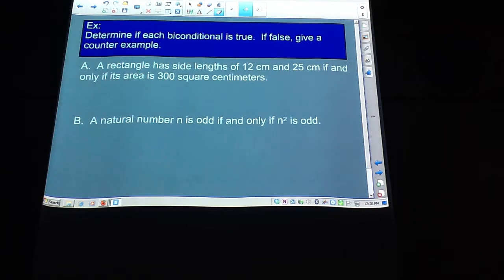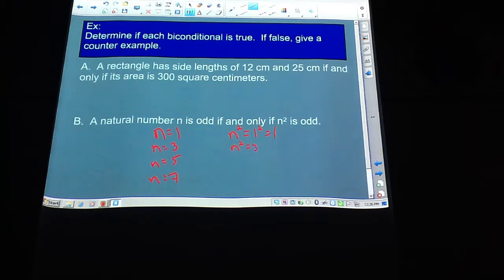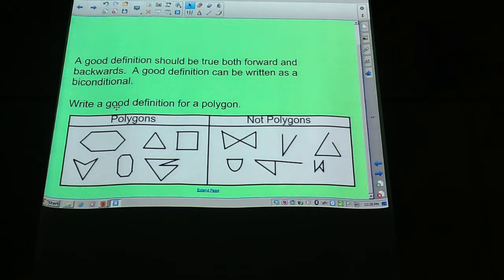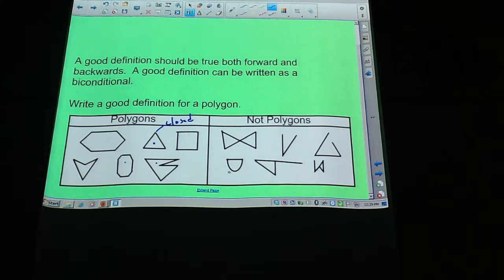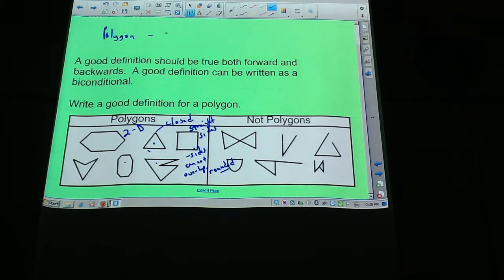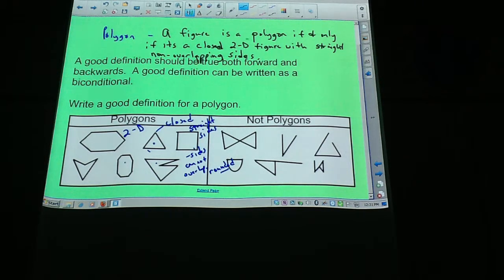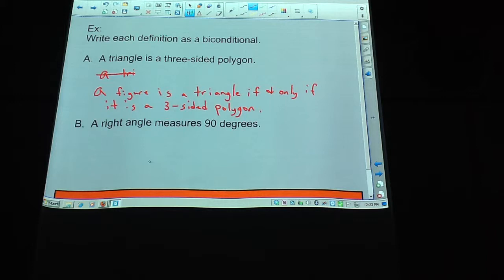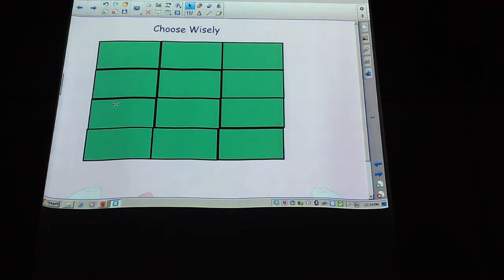Mr. Lane's Holt Geometry Lesson SS 2-4 Part 2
This is a lesson from the Holt Geometry Book designed for the OHS Geometry initiative class.  It involves biconditional statements and definitions.